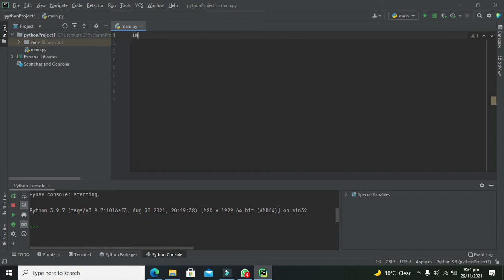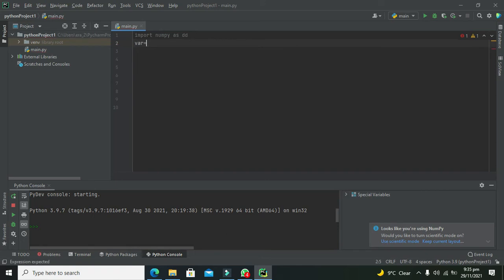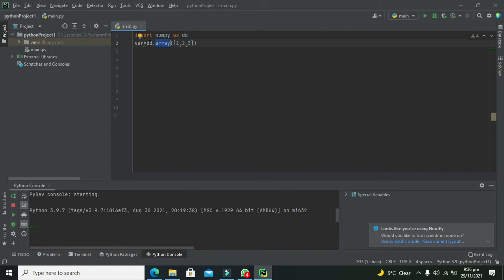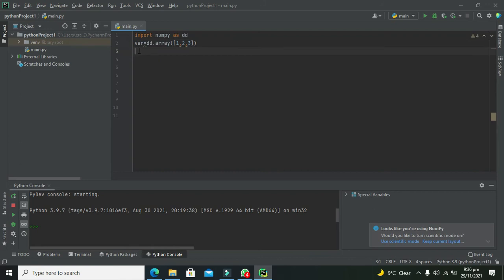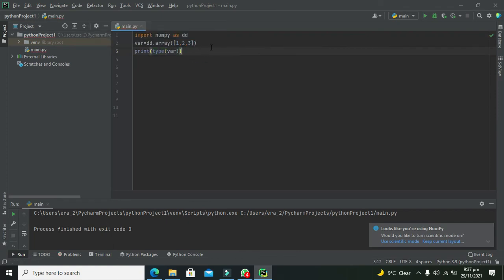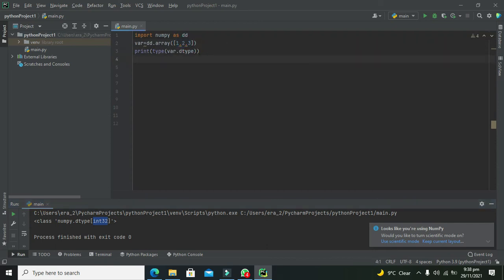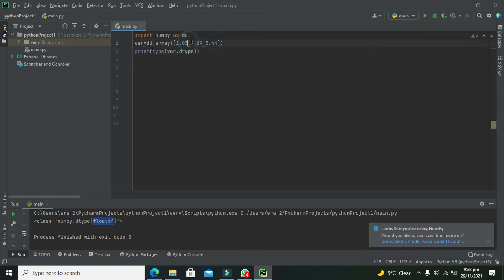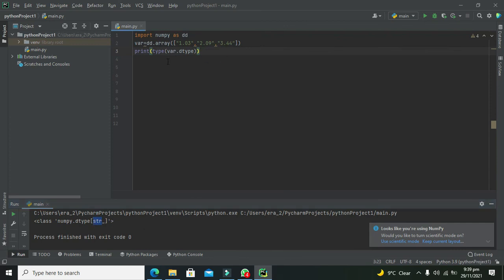how to find the datatype of the elements of numpy arrays in pycharm/python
1. how to find the datatype of the elements of numpy arrays in pycharm.
2. Finding the datatype of numpy arrays elements in python/pycharm.
3. tutorial on how to find the datatype of members of the numpy arrays.